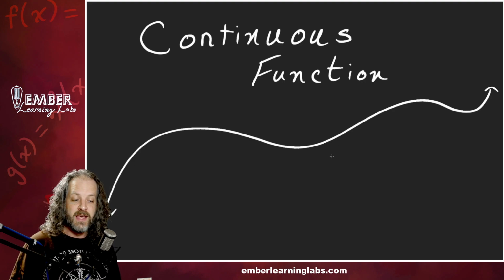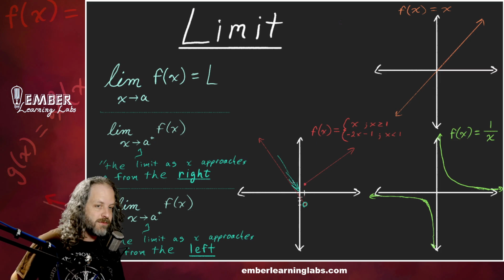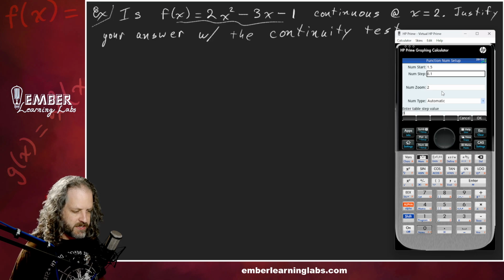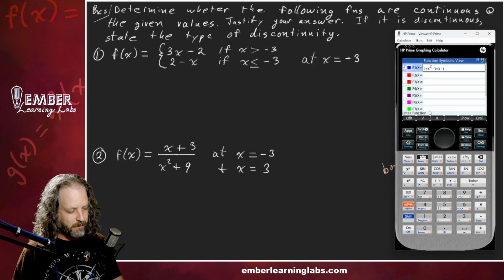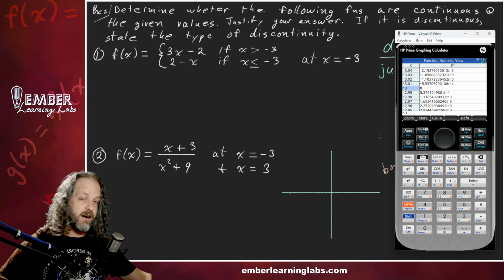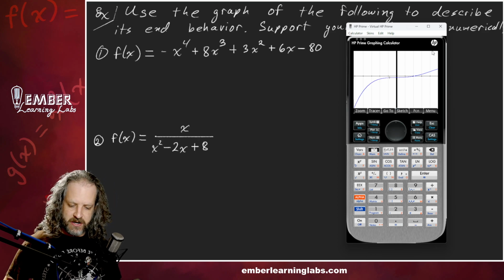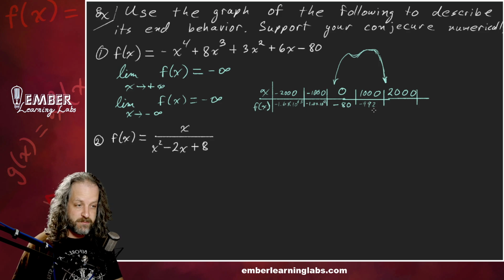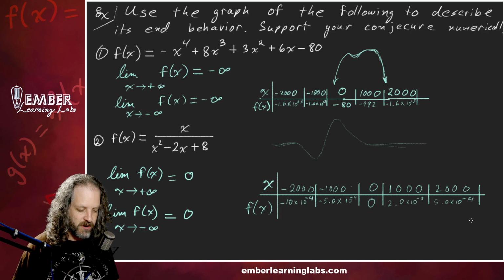1-3 Continuity, End Behavior, and Limits | Pre-Calculus | Ember Learning Labs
In this Pre-Calculus video, we will be discussing sets and set notation.